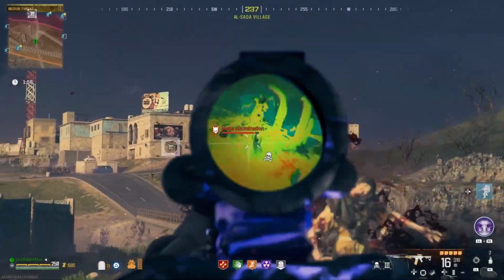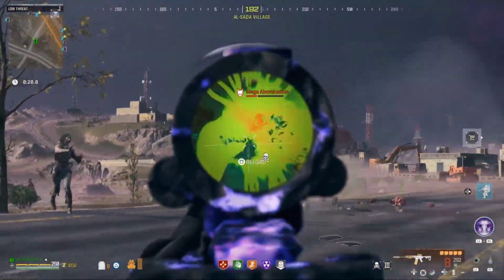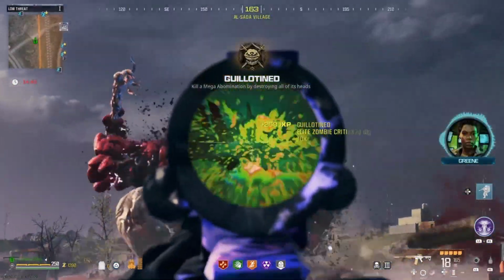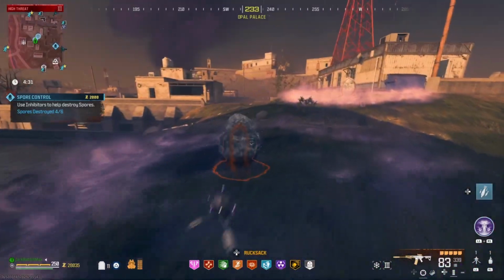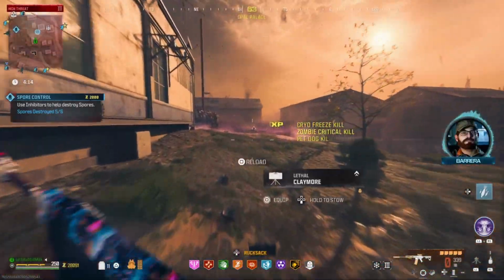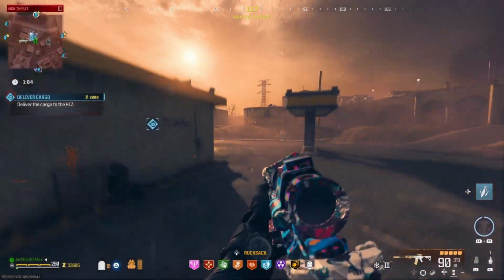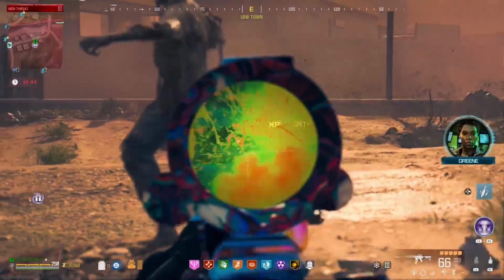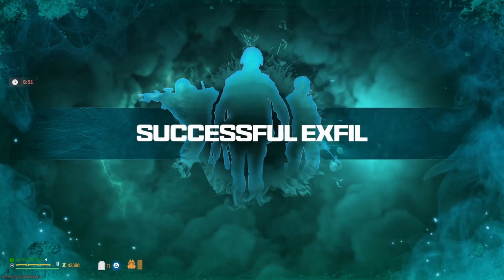Tier 3 Survival Part 2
Hello Everyone!!

Part 2 for the Surviving Tier 3 videos... Covering some more ways and techniques to survive in the High Threat Zone and how to complete some contracts in the hopes of getting those schematics you are missing.

Some personal admission in this one, as I am mostly a solo player and have to come to grips with the fact that I'm missing out on some things in the game.  Maybe you are in the same boat as me, maybe we can find better waters.

Keep a look out in the next few  days for Part 3!!!

CallofDuty, MW3, Zombies, Tier3, T3, RedZone, HighThreatZone, Contracts, Gear, Loadout, DarkAether